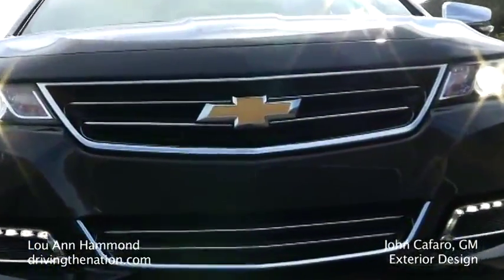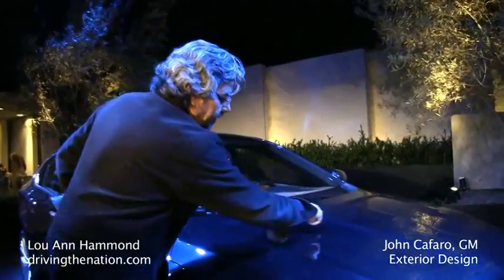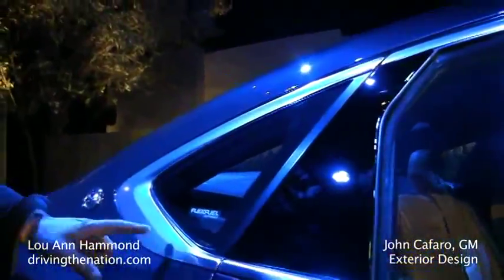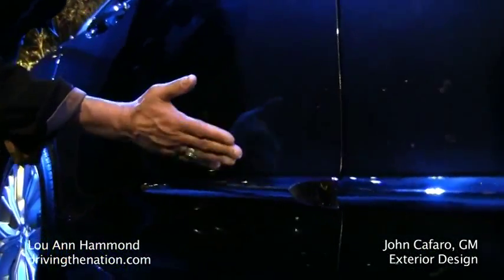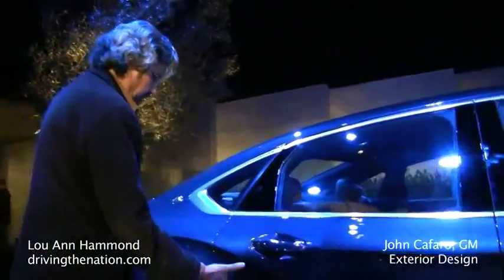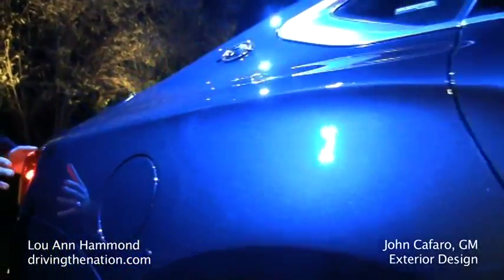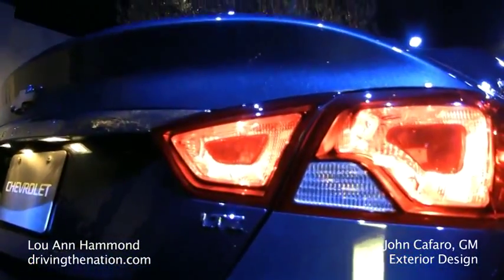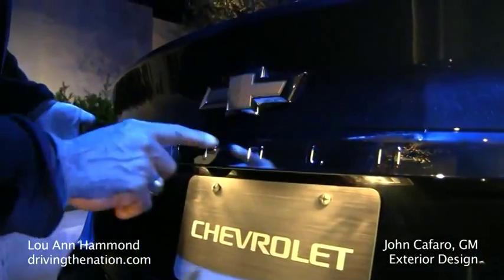John Cafaro on the Chevy Impala design on Driving the Nation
General Motor's director of designer, John Cafaro, talked about the Chevy Impala design. Cafaro is passionate about the Impala and describes the different design of the molding available on the LTZ. Follow us on